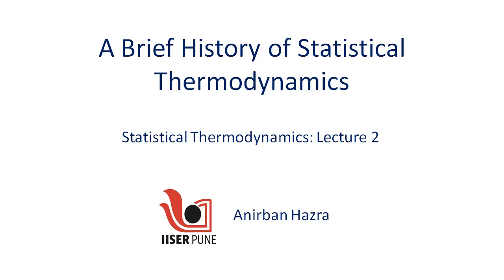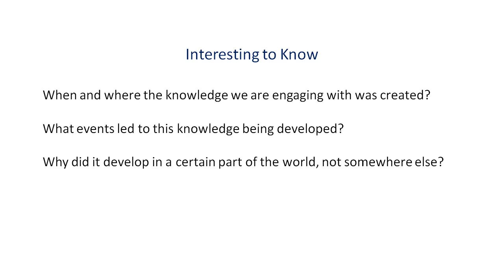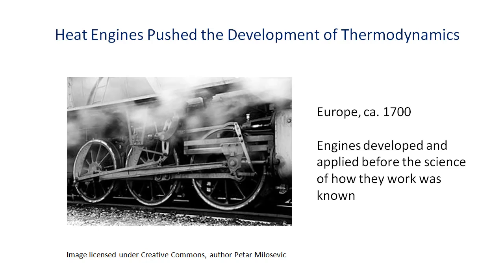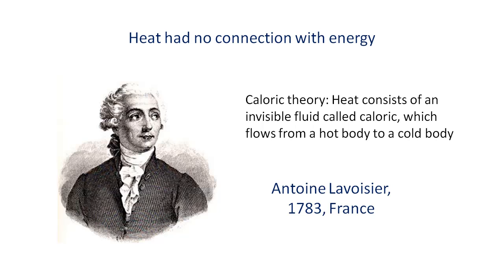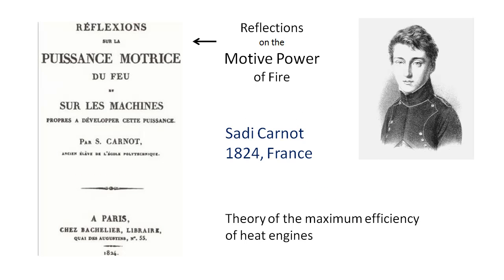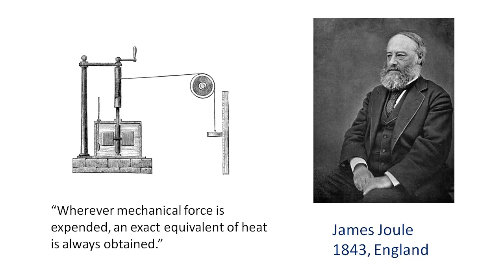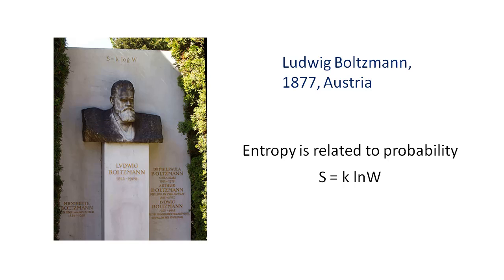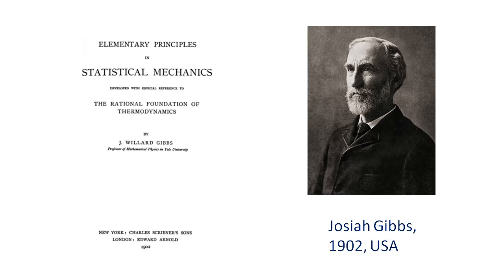Lecture 02_A Brief History of Statistical Thermodynamics